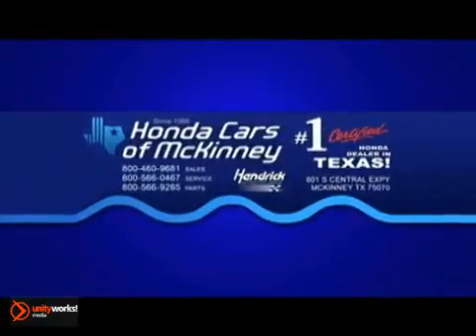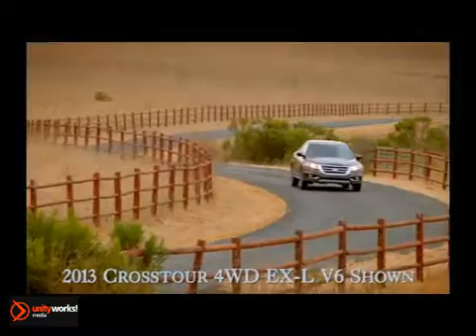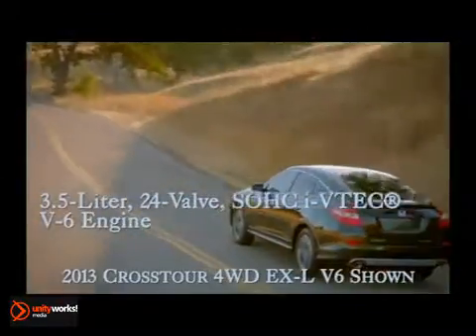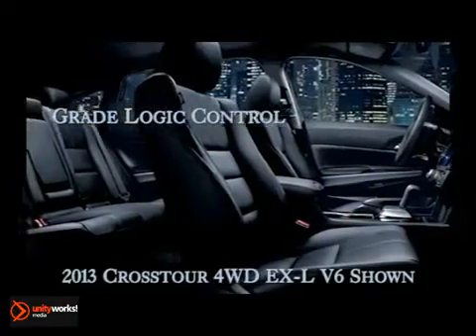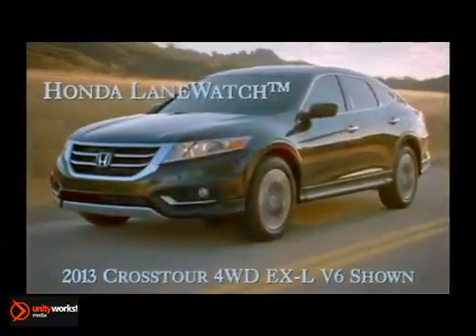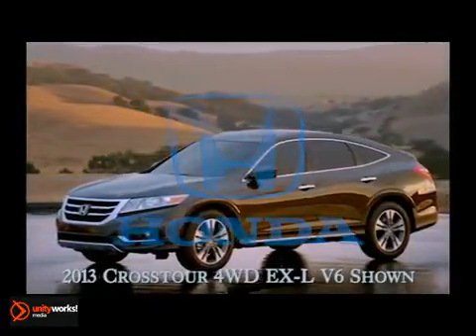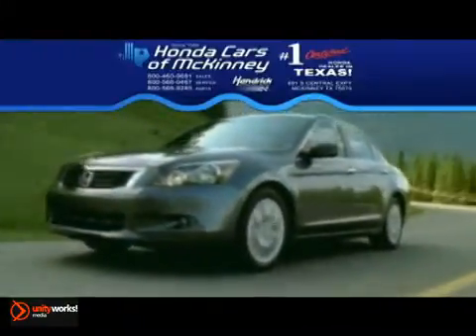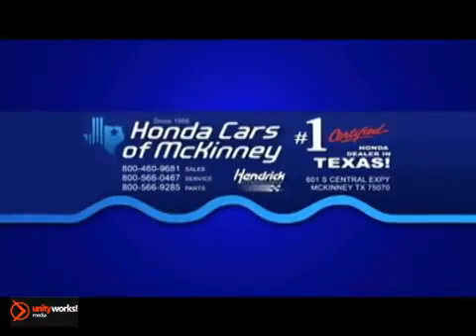New 2013 Honda CrossTour Frisco Dallas TX Dallas TX McKinney TX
601 S Central Expy
Dallas TX McKinney TX, 75070